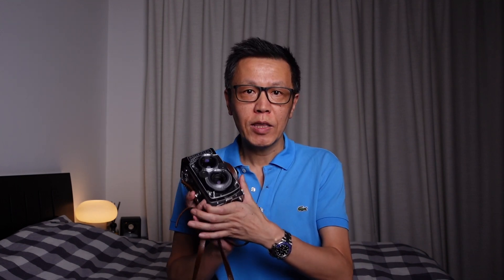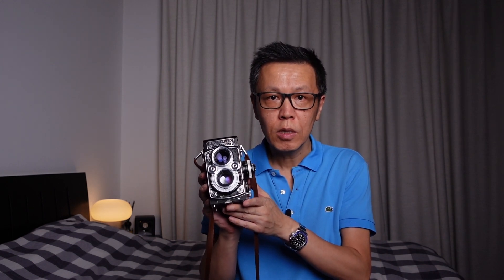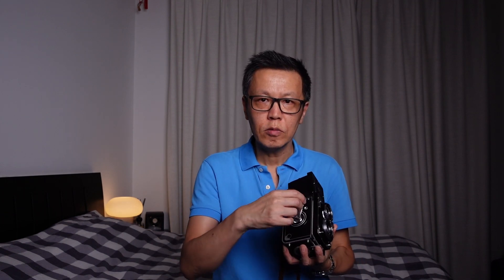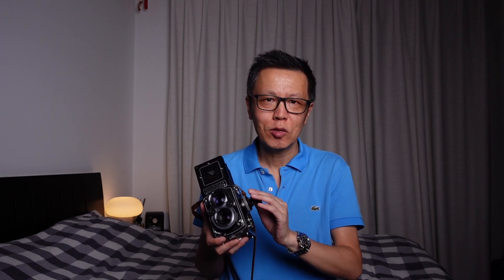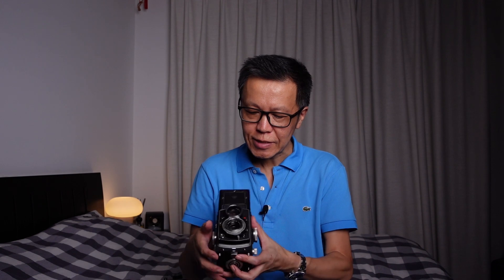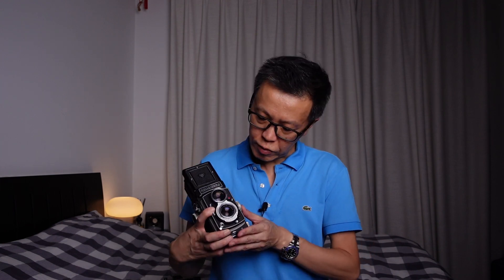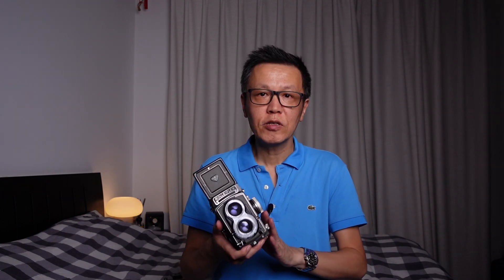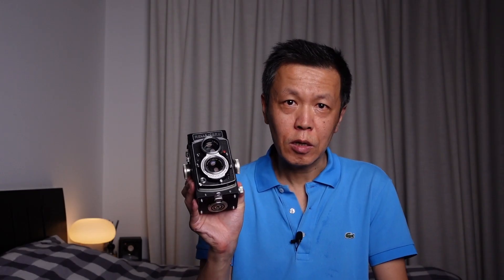Comparing Rolleiflex, Rolleicord & Rolleiflex T - Which Is BEST FOR YOU In 2024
Rolleiflex has 3 tiers of cameras and many different models from different years. If you're looking to get in to medium format film photography, these cameras are so much fun to use and produce amazing images. But which one is right for you? Let me breakdown the key differences between the different ranges to help you pick the right one for your situation and budget.

☕️ SUPPORT
All support is greatly appreciated and helps me continue to make content like this.

SD Card - SanDisk 128GB Extreme SDXC UHS-I Memory Card - C10, U3, V30, 4K, UHD

Video light diffuser - Godox QR-P90 90cm Quick Release Parabolic Deep Softbox Bowens Mount: